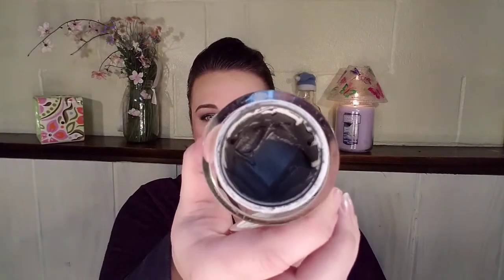E.L.F Skincare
Daily Hydration Moisturizer
$8.00
Illuminating Eye Cream
$10.00
Beauty Shield Magnetic Mask Kit
$24.00
Pore Toner Balm
$6.00.
Pore Clearing Glitter Peel Off Mask
$8.00
Daily Face Cleanser
$4.00
Pore Refining Brush and Mask Tool
$5.00
Beauty Shield Vitamin C Pollution Prevention Serum
$16.00
Acne Fighting Spot Gel with Aloe
$2.00
Exfoliating Scrub
$5.00
Moisturizing Sleeping Mask
$12.00
Hydrating Bubble Mask
$14.00
Aqua Beauty Primer Mist
$8.00
Tinted Moisturizer SPF 20
$3.00
Hydrating Gel Mask
$12.00
Facial Massager
$4.00